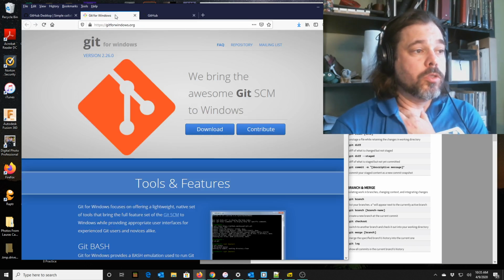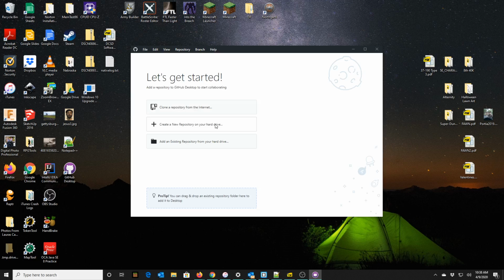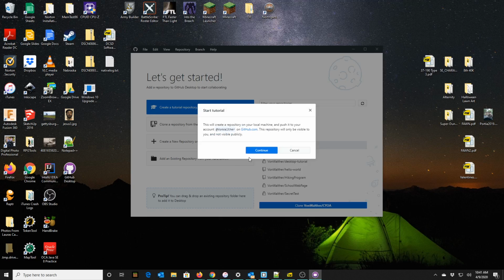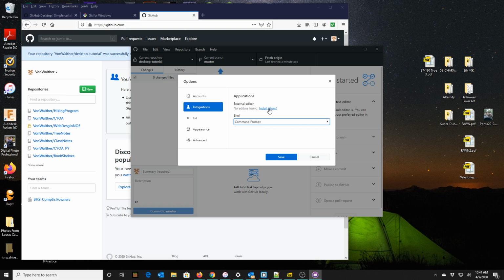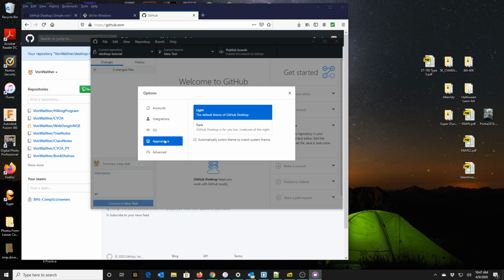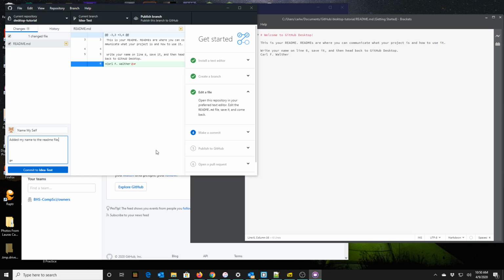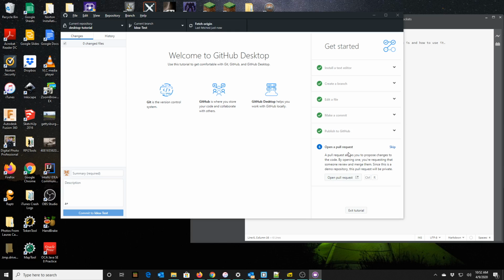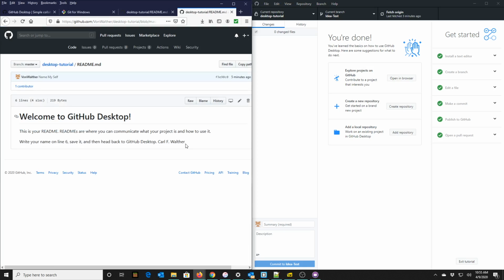This video for my Computer Class, where I walk thought the GitHub desktop tutorial. More videos to come on using gitHub in class.